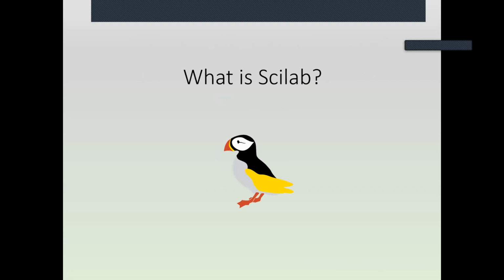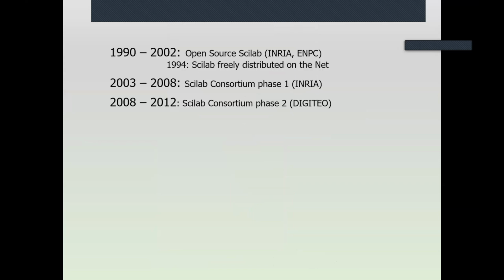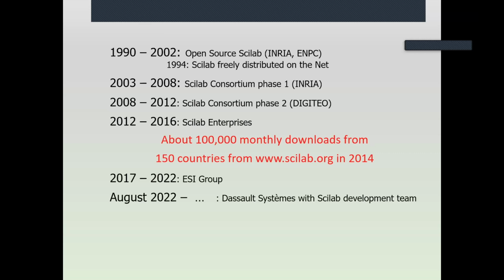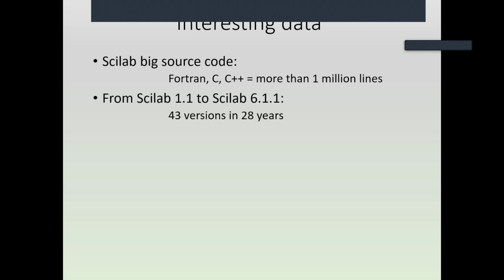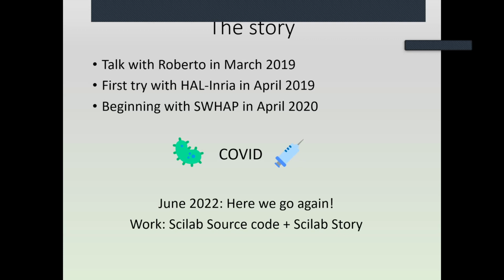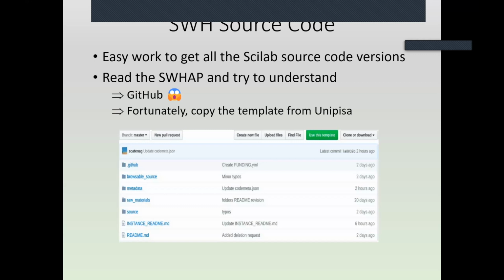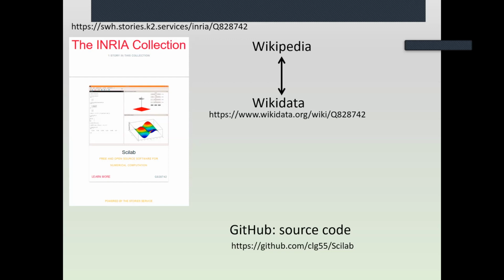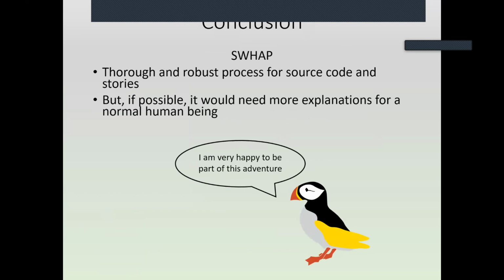Claude Gomez - Scilab in the context of Software Heritage and Stories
Presented by Claude Gomez, Former CEO of Scilab Entreprises, Former Senior
Scilab, a free software for Scientific Computation, has a long history that starts in the 90s. It has been developed and distributed over time by different organizations and a large number of people. This is a very good example of complex software to be introduced in Software Heritage and Software Stories.

Claude Gomez has also presented Scilab at the CNAM. Scilab : Trente ans de logiciel libre de calcul scientifique (FR):

SWHAP Days took place in Paris and online on the 19th and 20th of October 2022.

The workshop was organized with the support of UNESCO, Inria, Inria Foundation and Lip6.

Software Heritage director and host: Roberto Di Cosmo
Production: Morane Gruenpeter
Programme chair: Elisabetta Mori
Communication: Marla Da Silva
Location coordination: Fabrice Kordon and Anna-Marie Reytier, LIP6
Online coordination: Sabrina Granger & Lunar Bobbio
Editing: Giulia Del Piero